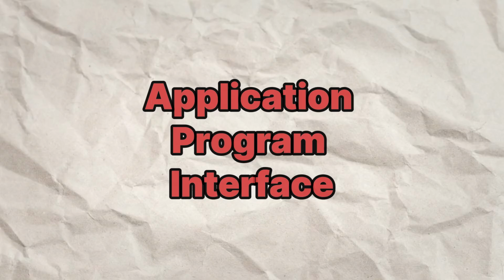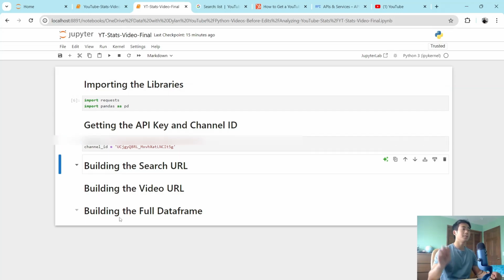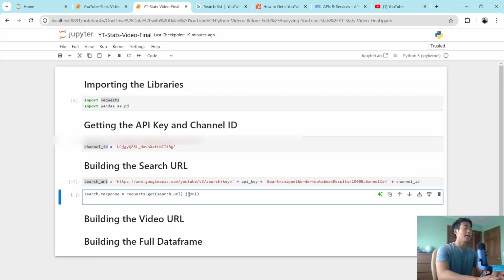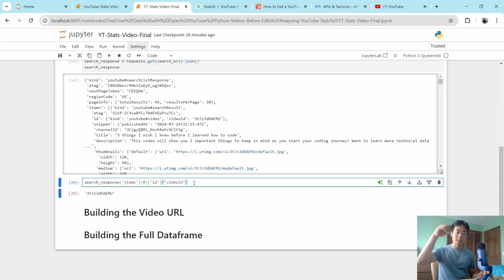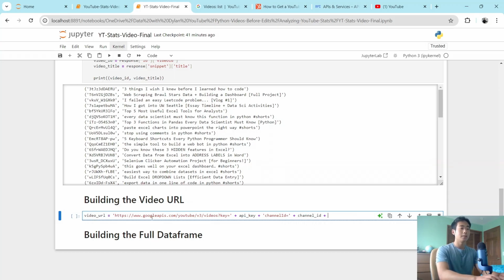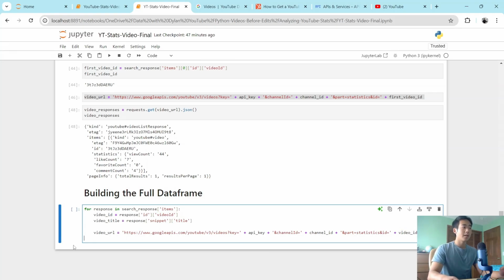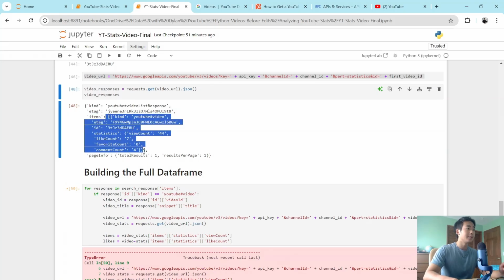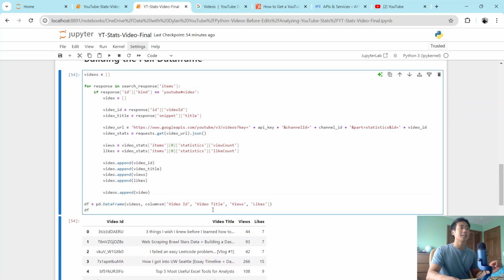Analyzing My YT Stats Using APIs in Python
This video will show you my YouTube analytics through the use of APIs in Python!

⏰ TIMESTAMPS:
0:00 - Intro
0:06 - What are APIs
0:35 - Showing the Documentation
1:56 - Importing the Libraries
2:24 - Getting the API Key and Channel ID
3:42 - Building the Search URL
10:29 - Looping Through the Search URL
12:57 - Building the Video URL
15:53 - Building the Full Dataframe
23:49 - Outro